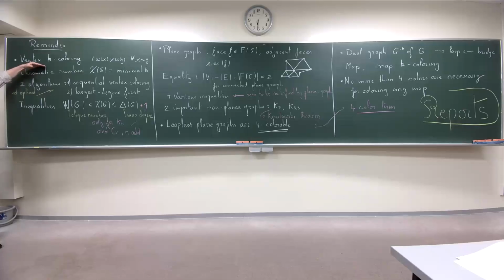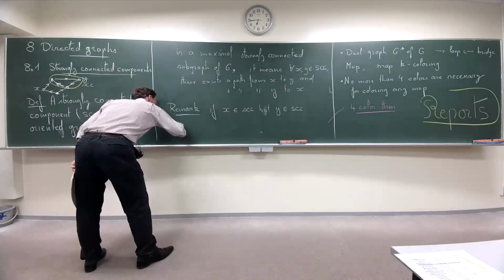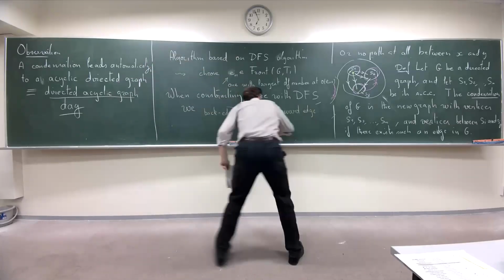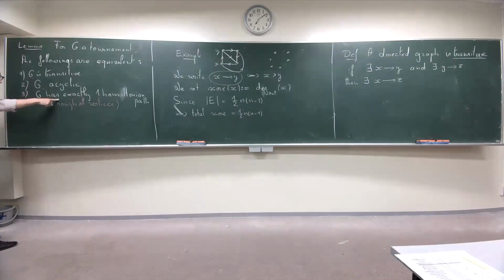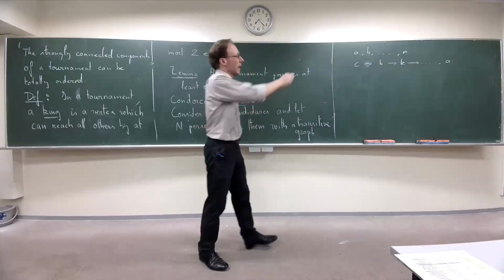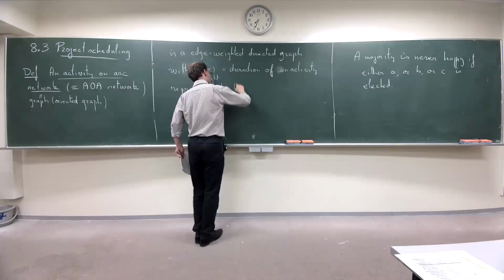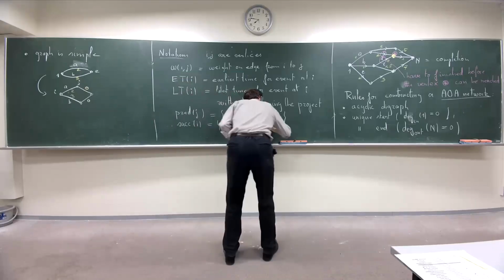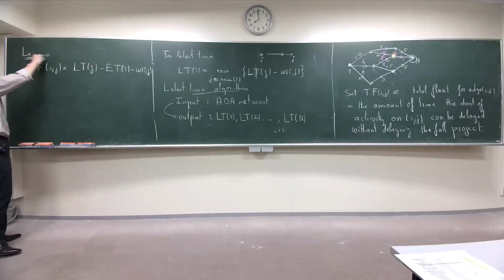Graph theory 10